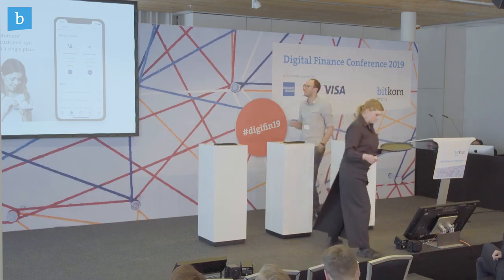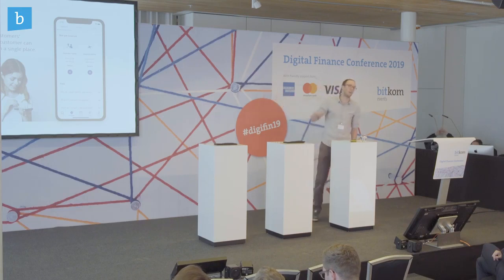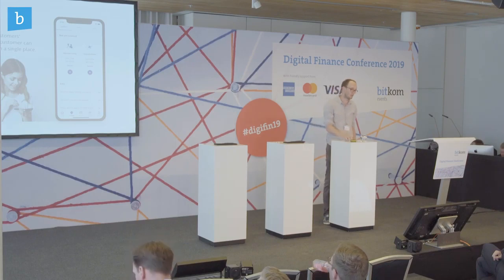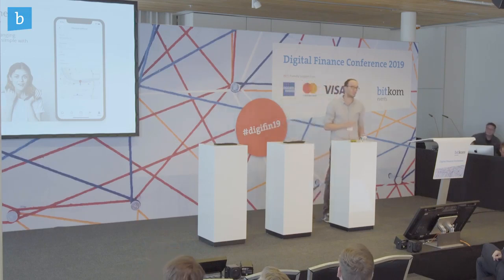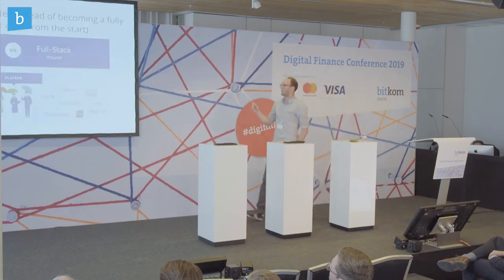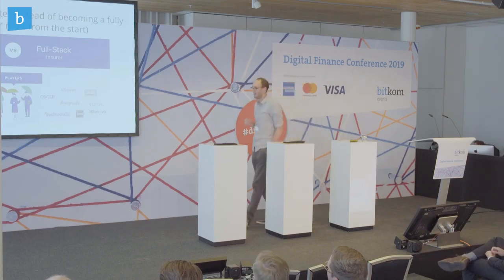DIGIFIN19 | Between Robo advisors and chatbots? What will tomorrow’s claims management look like?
Two days of exciting speeches and discussions by more than 60 top-class speakers and panelists and about 800 participants – this was the Digital Finance Conference 2019. The programme with inspiring keynotes and interesting discussions provided numerous highlights for the international attendees from industry, science, society and politics.

Between Robo advisors and chatbots? What will tomorrow’s claims management look like?
Alexander Grimm | COO, Getsafe